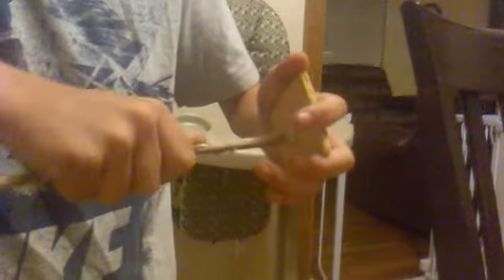How to put a Graham Cracker on a stick